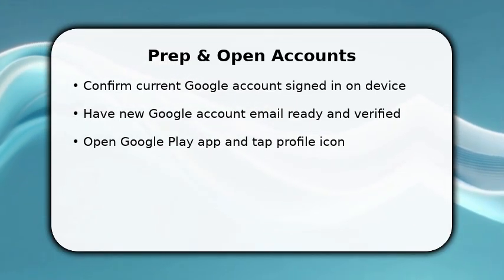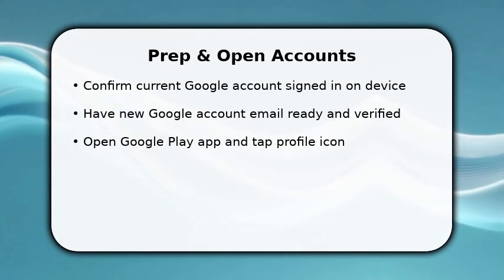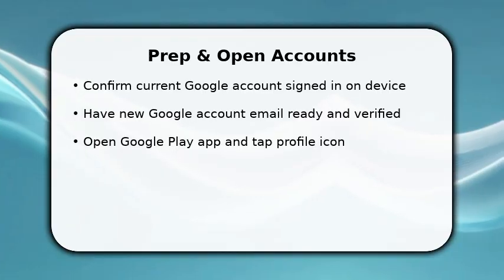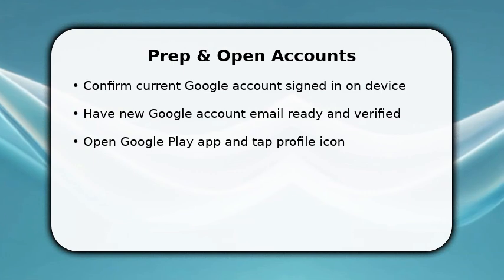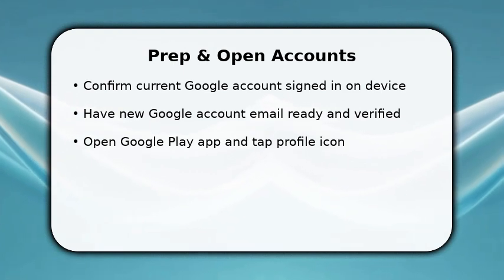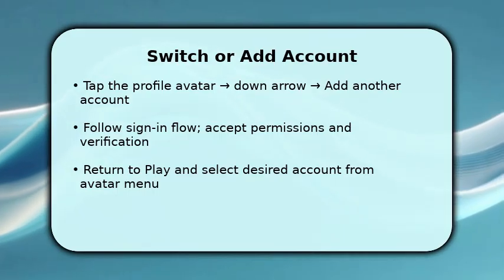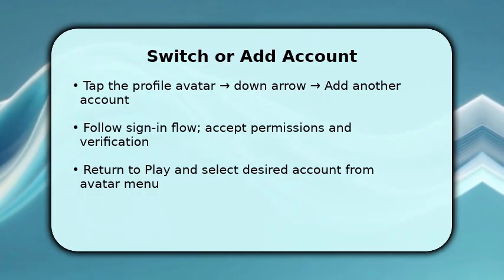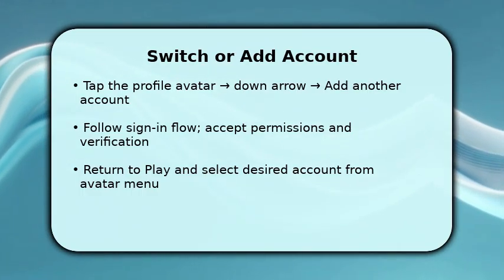How to Change Google Play Email - Step by Step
Learn the step-by extricate process of changing your Google Play email with our detailed guide. Follow along as we navigate through account settings, ensuring a smooth transition to manage all aspects associated with your gaming and app accounts.

change Google Play email, Google Play sign in change, update Google Play account details, manage Google Play emails, switch Google Play user ID, Google Play login process, account management on Google Play, alternate access to Google Play games and apps, how to modify your gaming profile